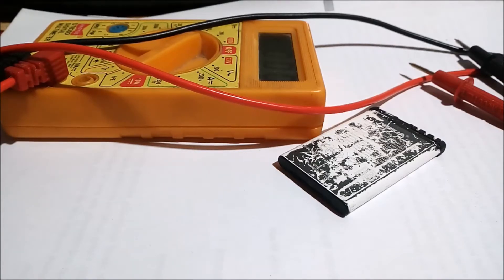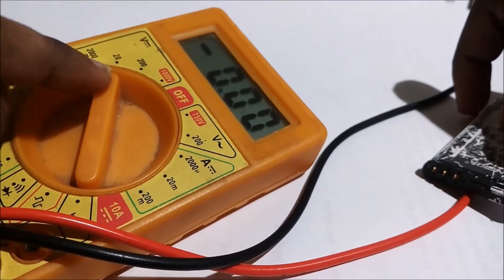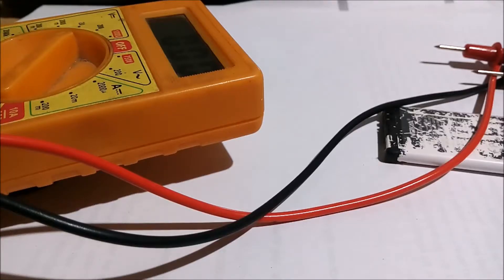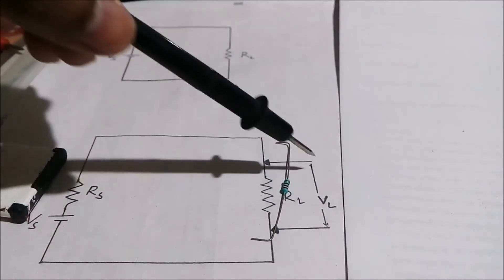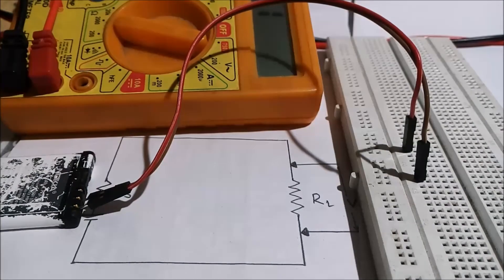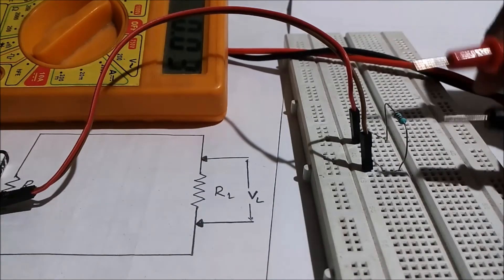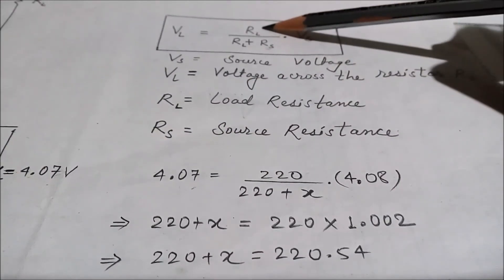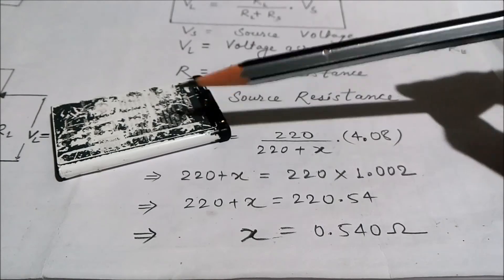How to measure internal resistance of battery with digital multimeter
Internal resistance in this video there is description about how we can measure the internal resistance of the battery with help of digital multimeter.